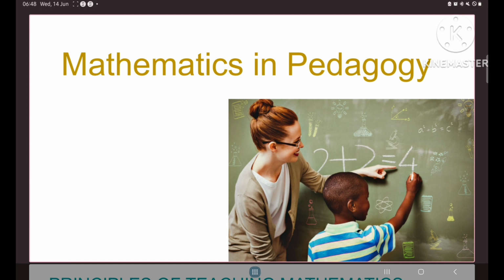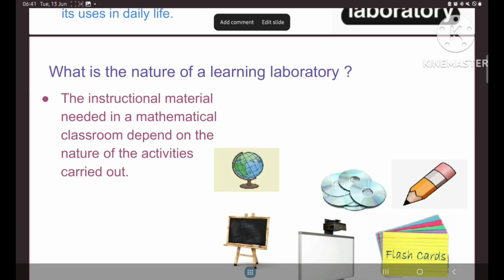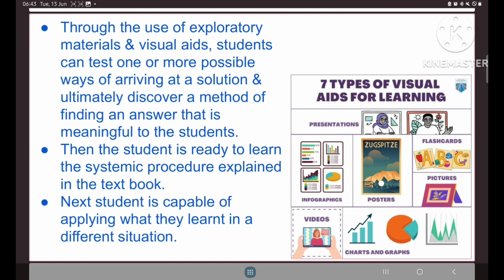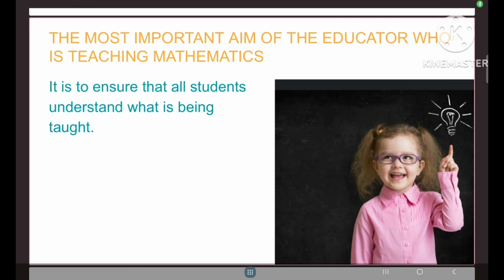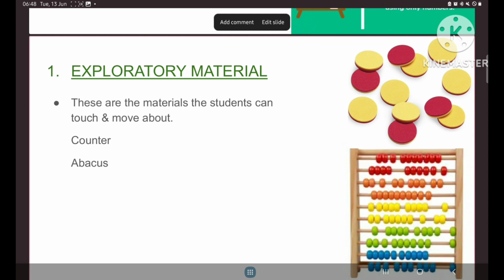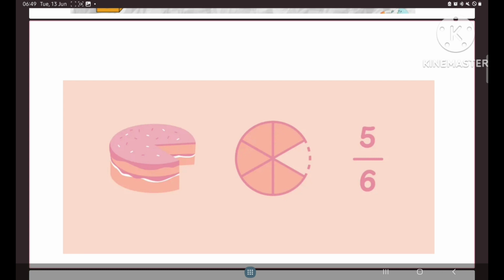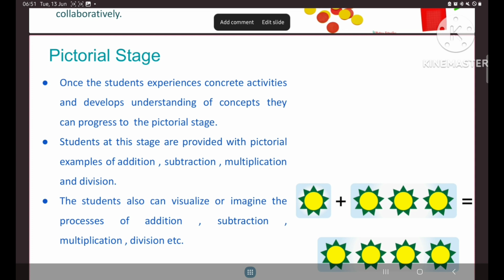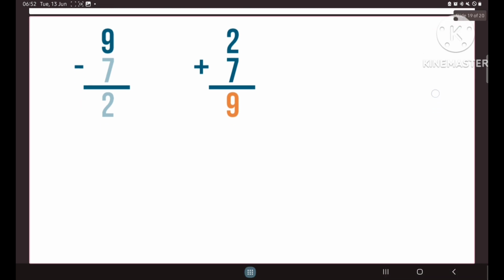Mathematics in Pedagogy|Principles and Aims of Primary Maths|Types of materials needed|CPA approach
Early Childhood education | Child psychology